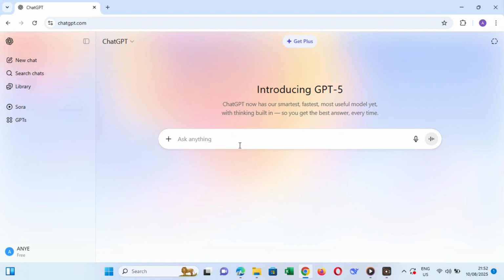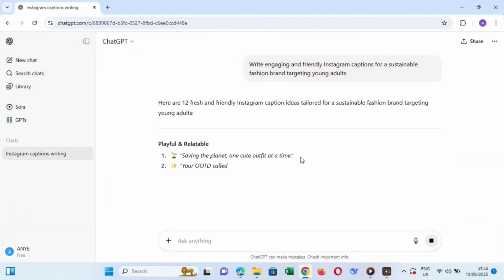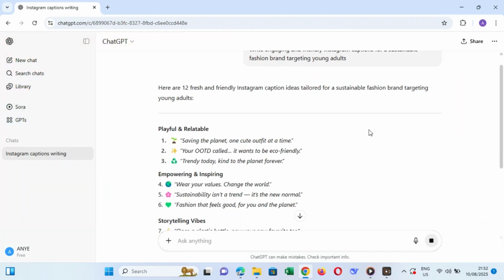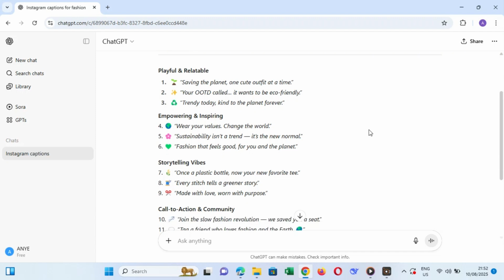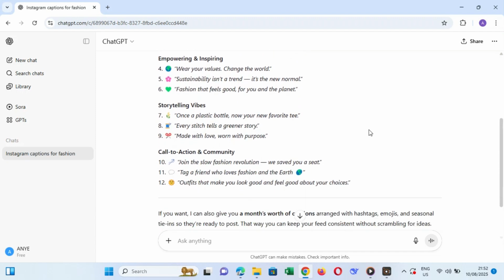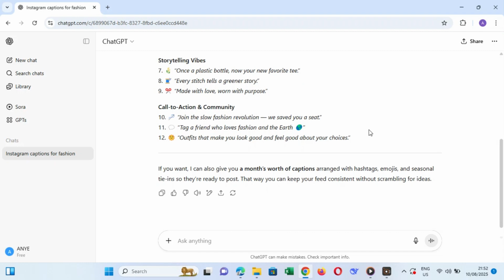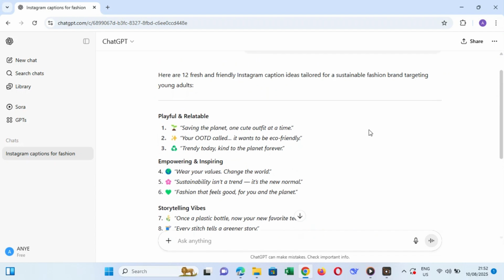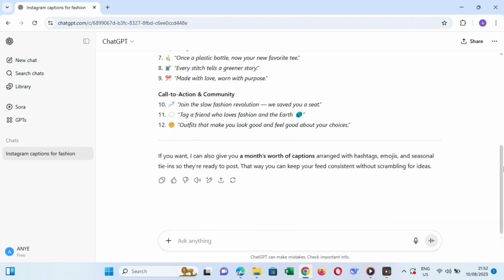ChatGPT Create Social Media Captions for Brands 📱 | Quick Tutorial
Want to post engaging captions that boost likes, shares, and brand awareness?
In this tutorial, I’ll show you how to use ChatGPT to create social media captions for brands that grab attention, connect with your audience, and reflect your brand voice.

You’ll discover:
• How to write prompts that make ChatGPT create catchy captions
• Tips for tailoring captions to Instagram, Facebook, Twitter, and LinkedIn
• How to keep your captions consistent with your brand tone
• Ways to include hashtags and calls-to-action for better engagement

Perfect for social media managers, brand owners, and marketers who want to save time and post like a pro.